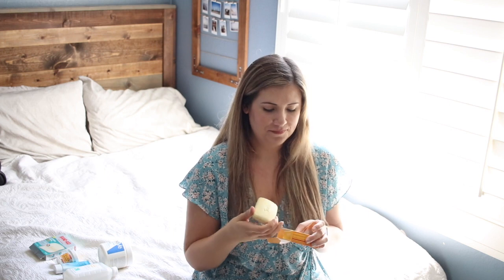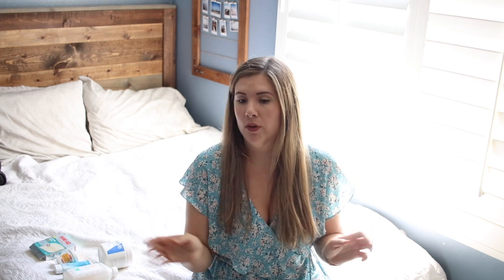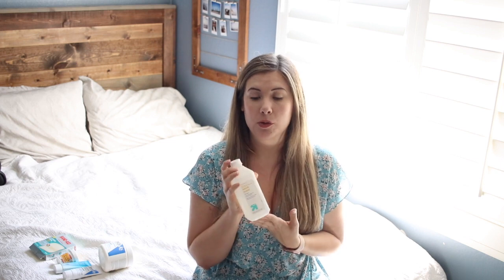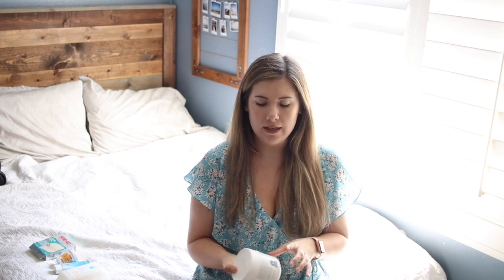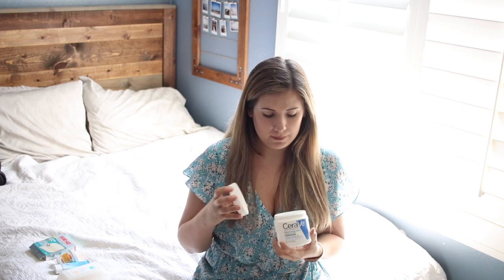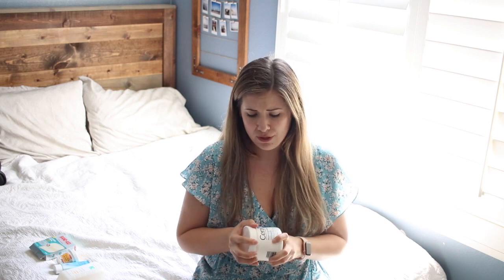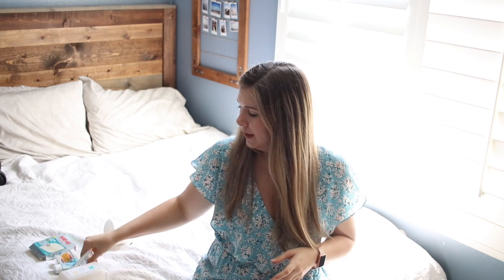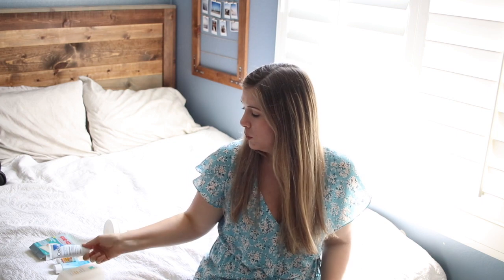My FRUGAL SKINCARE ROUTINE | 500 Subscriber Giveaway!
Hey you guys! This video was a rough one for me to film, I just totally wasn't on my A game and I apologize! The giveaway will end July 24th at 11:59pm PST, and I will choose a winner to receive the skincare line I've talked about in this video! Be sure to watch until the end to get the details on how to enter for the giveaway.

The GIVEAWAY will include the following products and ends JULY 24TH 2018 AT 11:59PM PST!!!

Sulfur soap bar
Witch hazel
Moisturizer
Sulfur Ointment
Hydrocolloid Bandages pack

PRODUCTS MENTIONED IN THIS VIDEO:

Sunscreen (cheapest when you buy in bulk!)